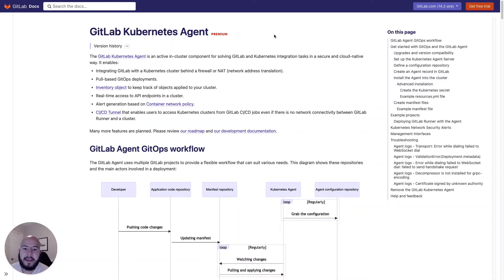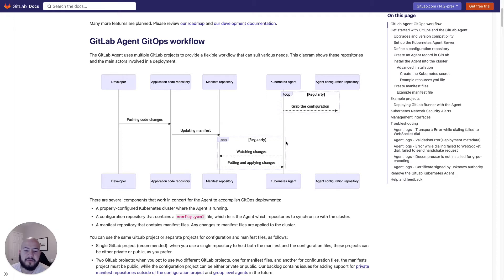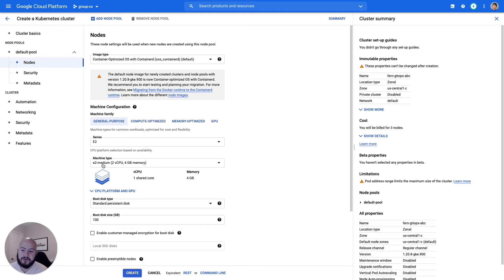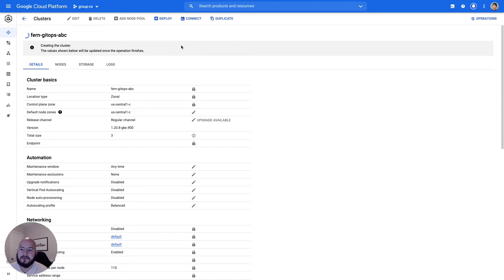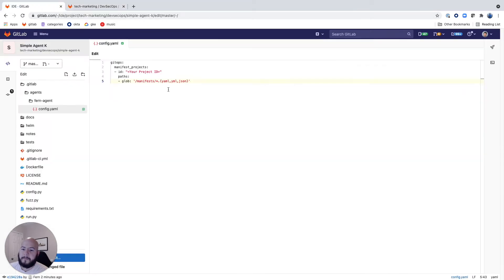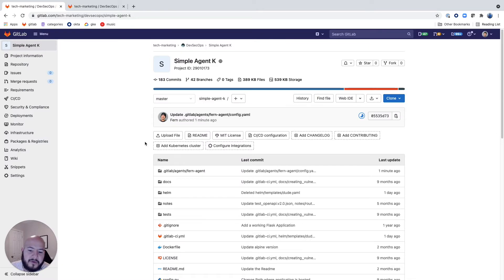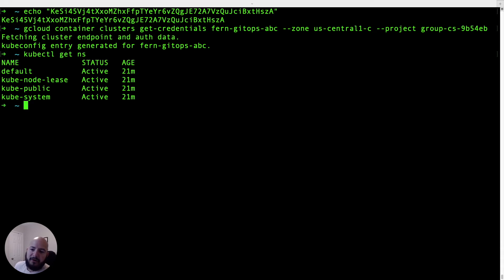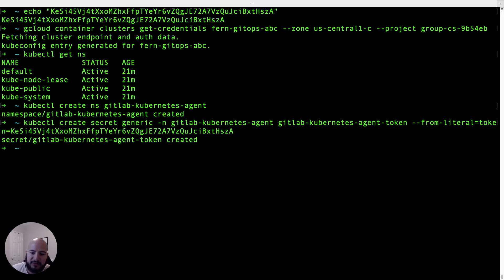Deploying the GitLab Kubernetes Agent with Limited Permissions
The GitLab Kubernetes Agent(agentk) is an active in-cluster component for solving GitLab and Kubernetes integration tasks in a secure and cloud-native way. The agentk communicates to the GitLab Kubernetes Agent Server (kas) to perform GitOps operations.

In many examples, we see the agent being deployed with global-level permissions on your cluster. There are use-cases where we want to reduce the scope of what agentk has access to. In this video I will provide information on deploying agentk on your cluster, Limiting what namespaces it can access, as well as using it to deploy your applications.